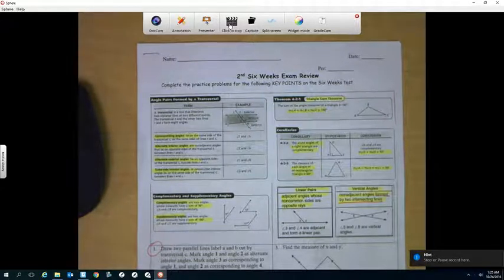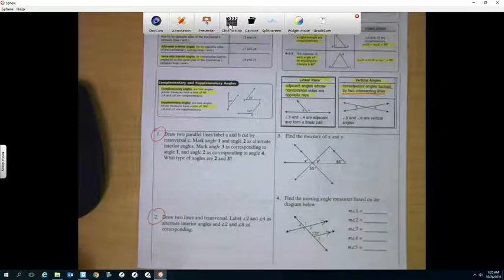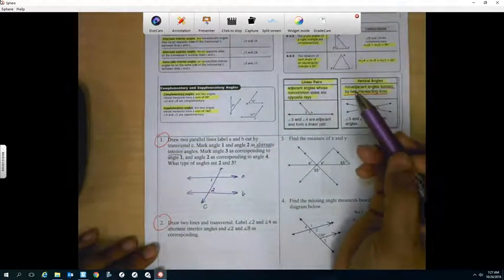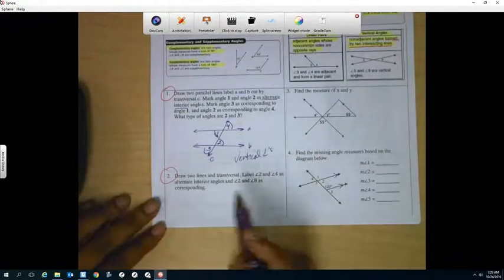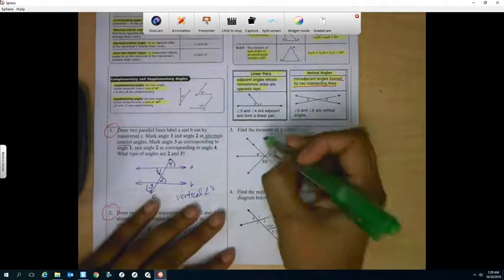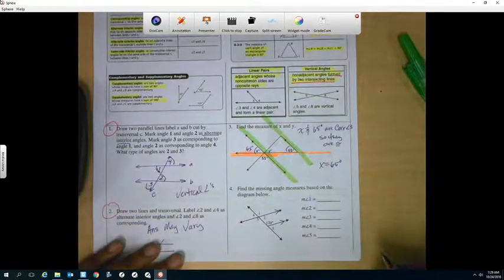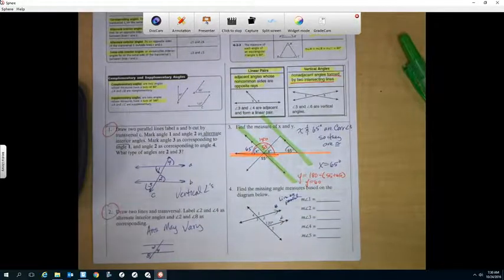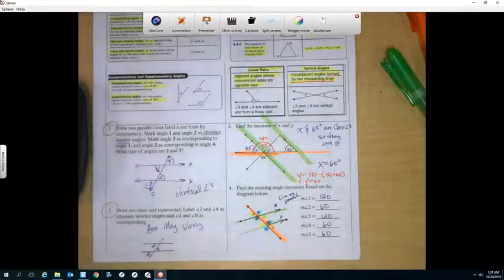2nd Six Weeks Review #'s1-4